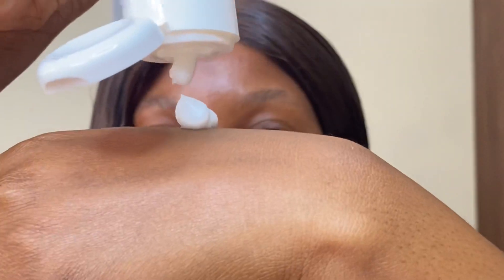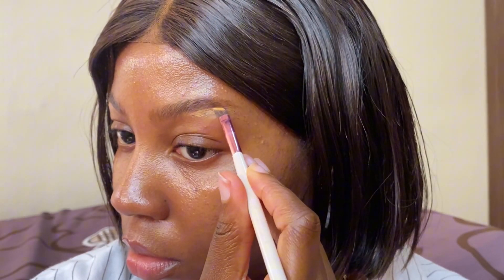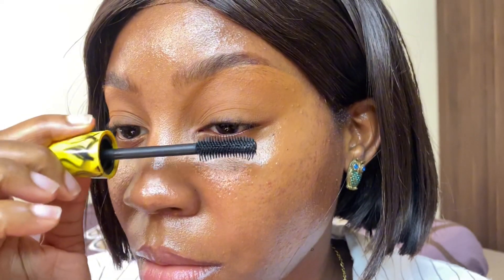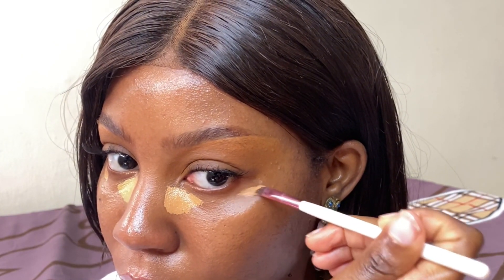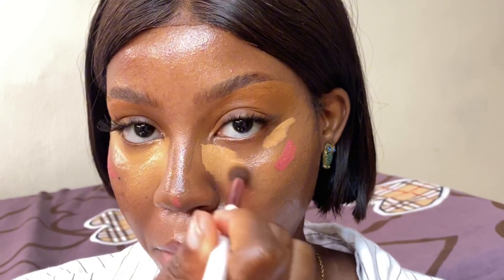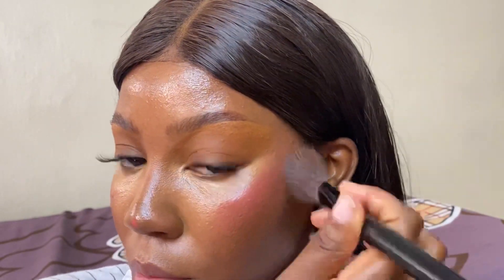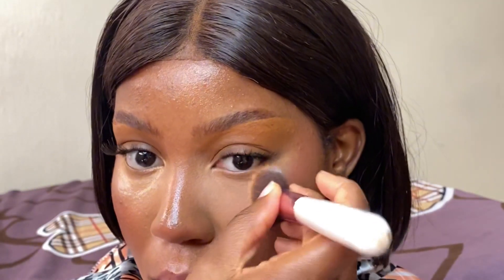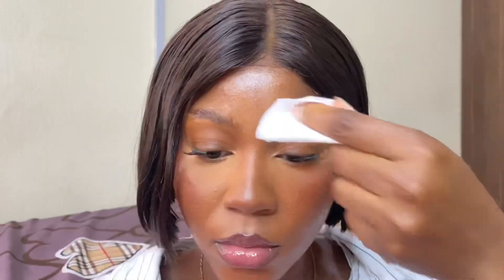detailed no foundation makeup look in under 10 minutes| EASY and natural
Hi! Thank you so much for stopping by and I hope you enjoy the video ❤️